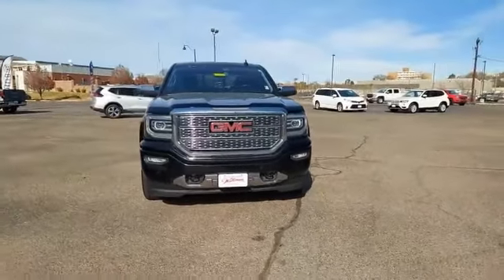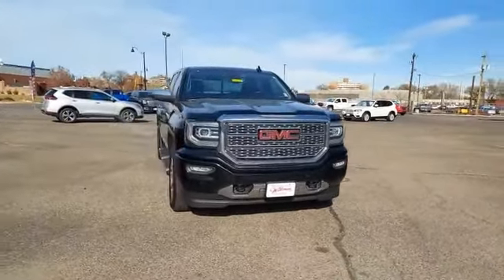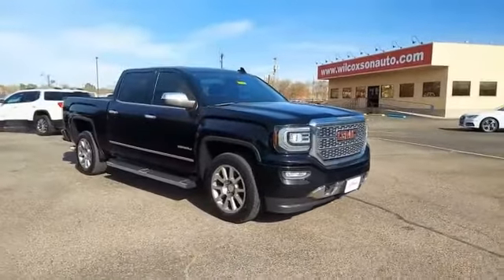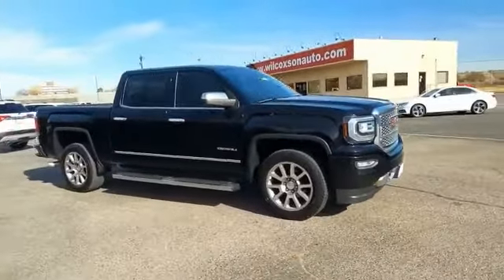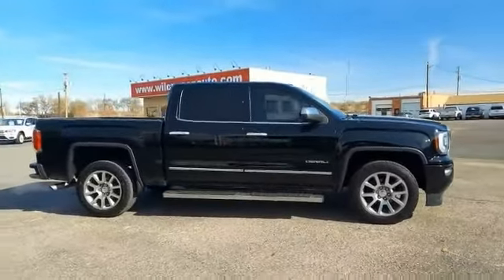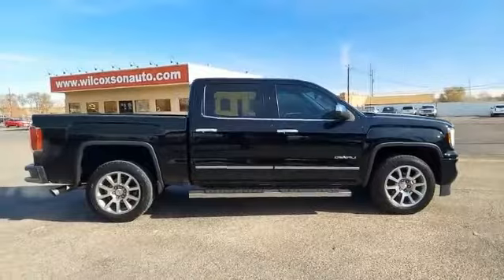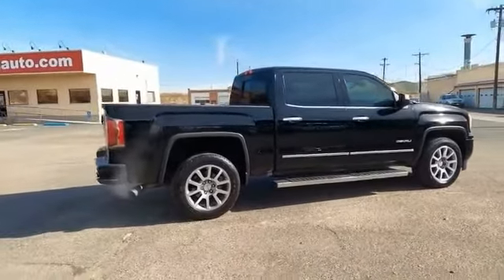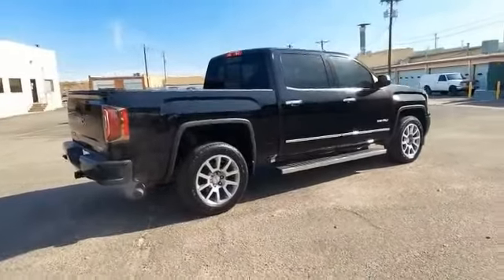2017 GMC Sierra 1500 Pueblo CO P7262B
902 N Santa Fe Ave